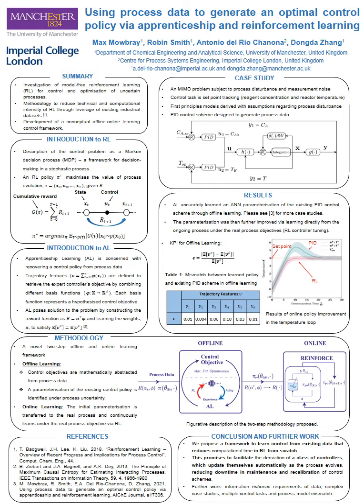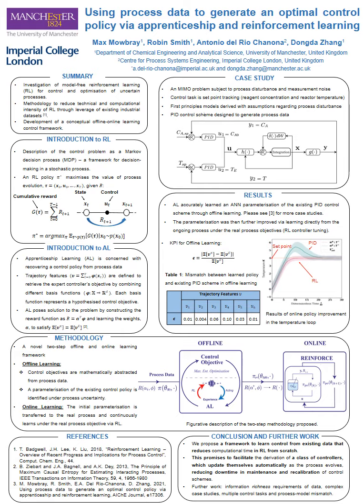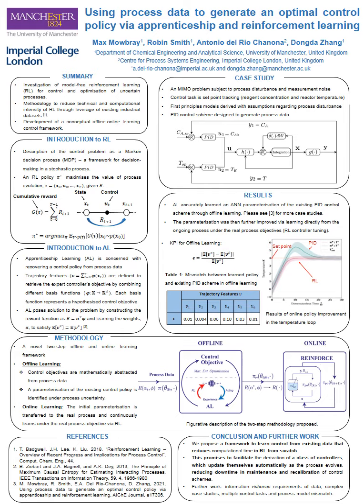Generating an optimal control policy via existing process data and reinforcement learning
The development of advanced process control schemes is continuing driver of research within process systems engineering. In this work, we propose a framework, which leverages existing process data to automatically learn and update a control policy.